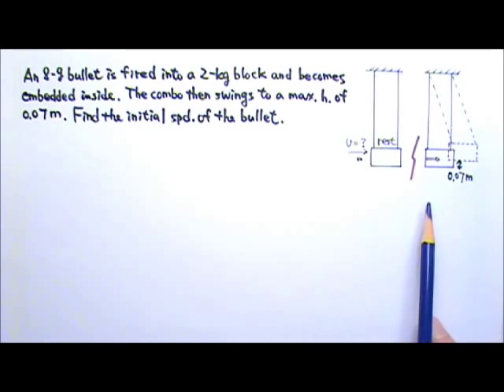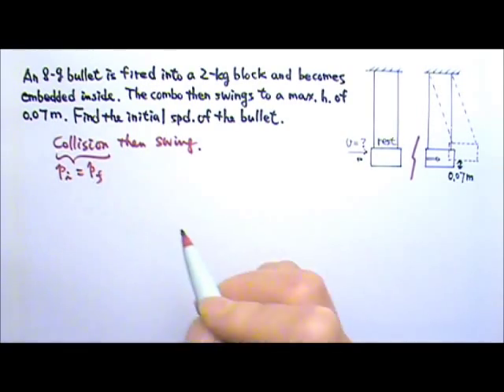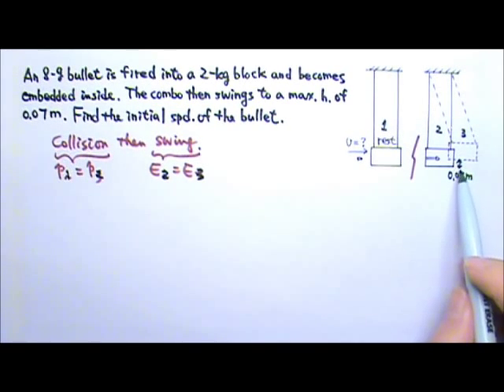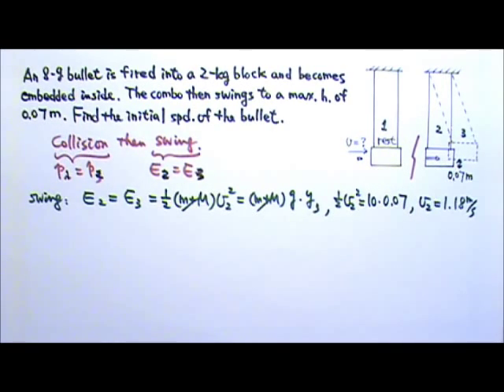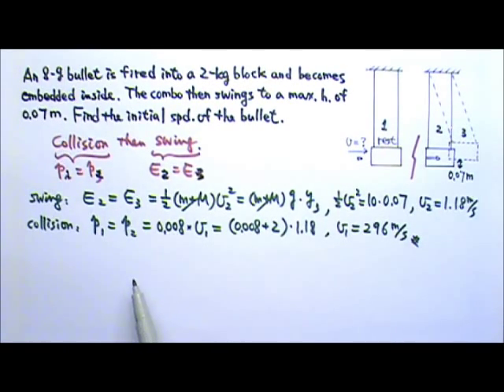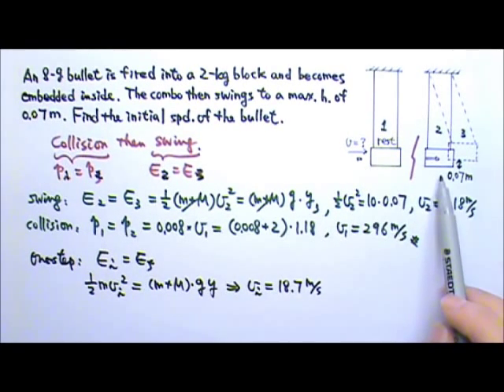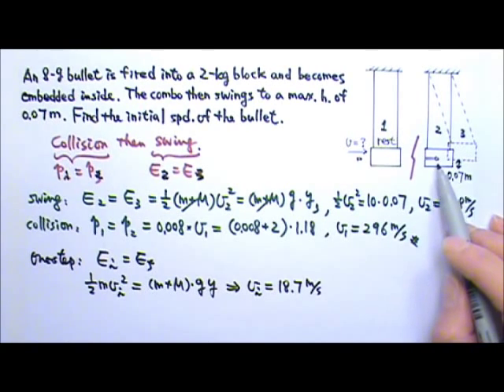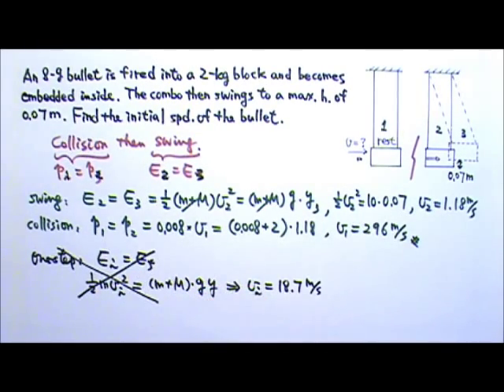AP Physics 1: Momentum 12: Ballistic Pendulum